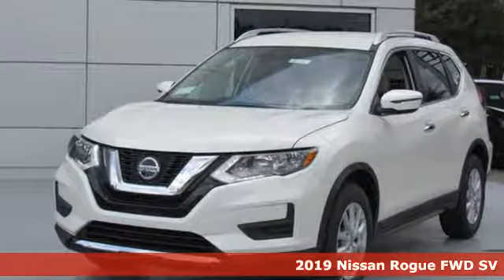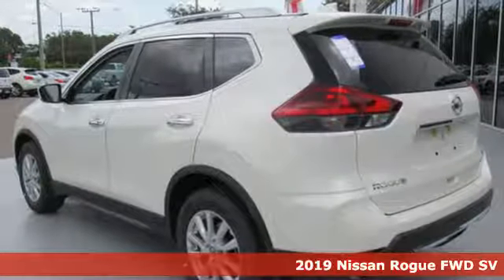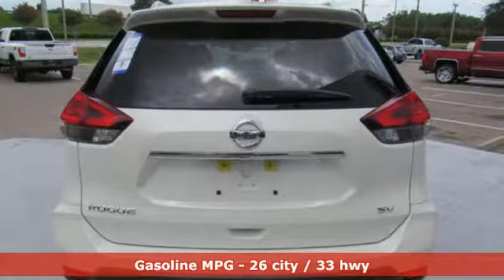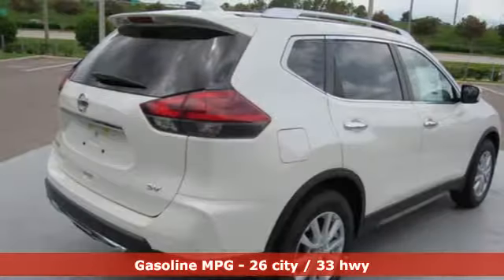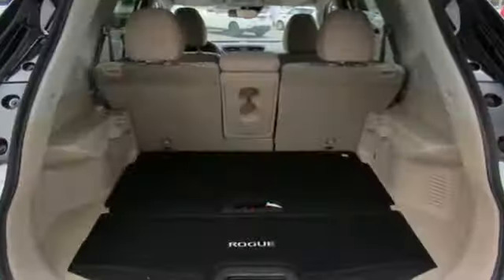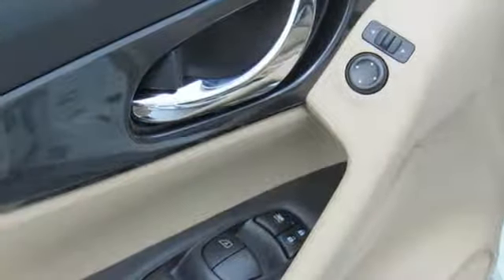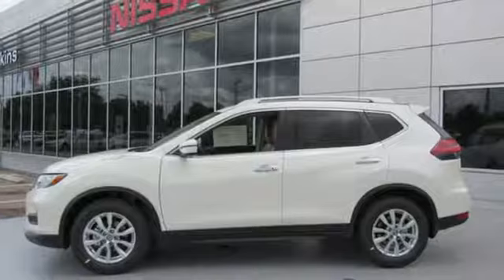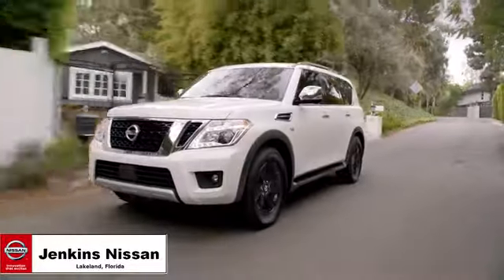New 2019 Nissan Rogue Lakeland FL Tampa, FL 19R288 - SOLD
Year: 2019
Make: Nissan
Model: Rogue
Trim: FWD SV
Engine: L 4 Cylinder Engine Cyl.
Transmission: CVT Transmission
Stock #: 19R288
VIN: KNMAT2MT9KP554238

Address:
401 State Rd 33 N